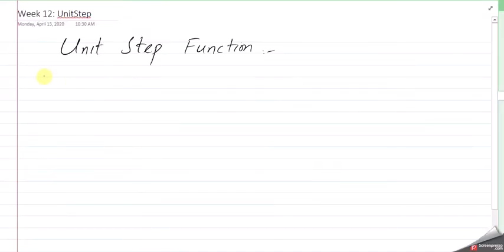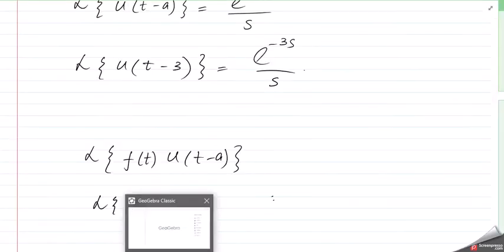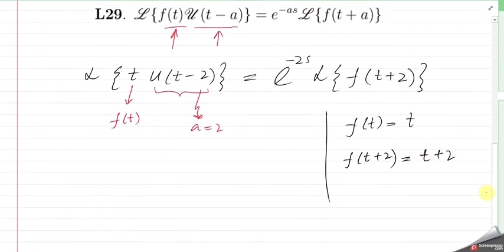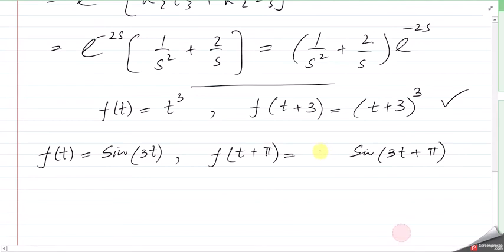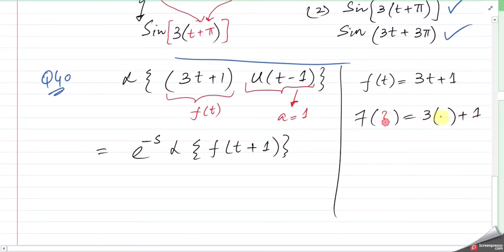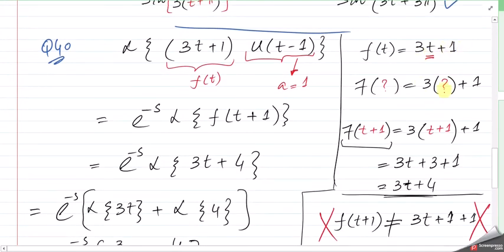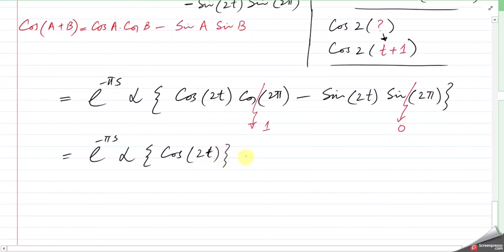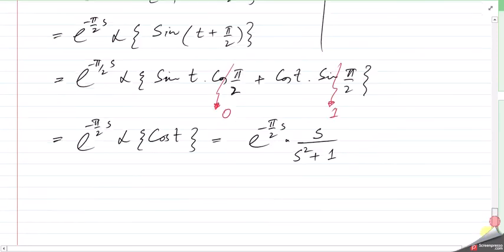Laplace Transform of Unit Step Function